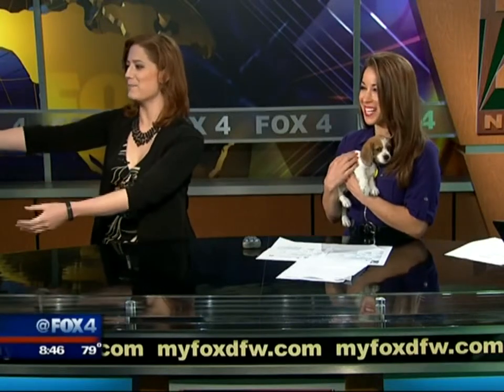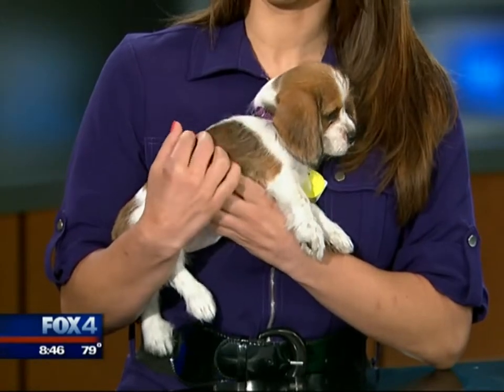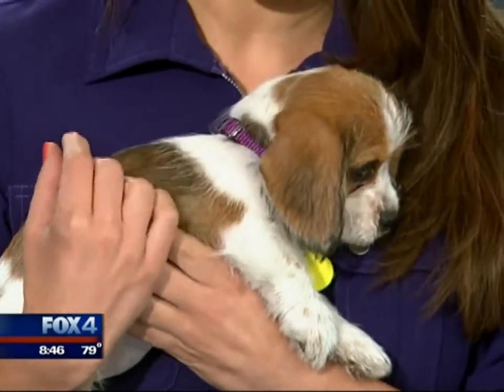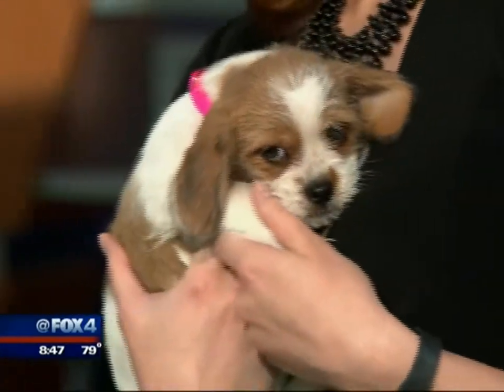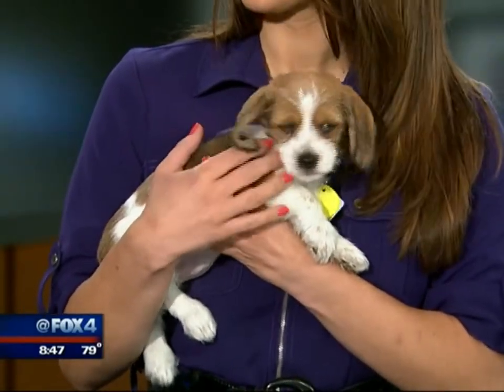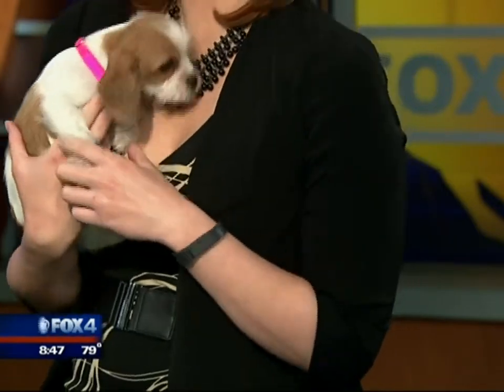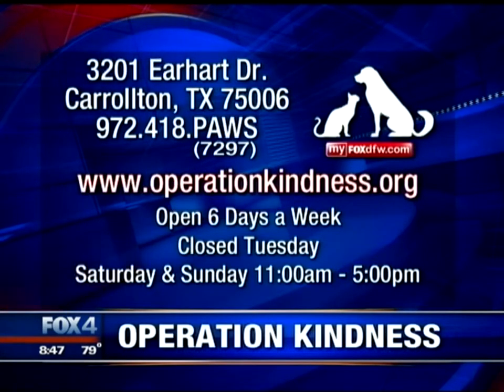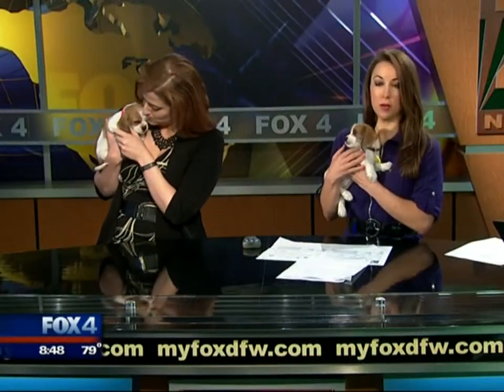Pets of the Week: 7-12-14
Two dachshund-beagle mix puppies, Peaches and Dot, were featured on FOX 4's Good Day as Pets of the Week. They're available for adoption from Operation Kindness, the oldest and largest no-kill animal shelter in North Texas.

Another TrizCom client in the news!